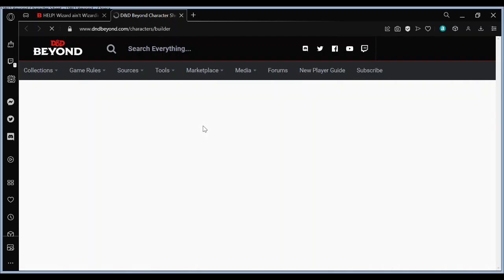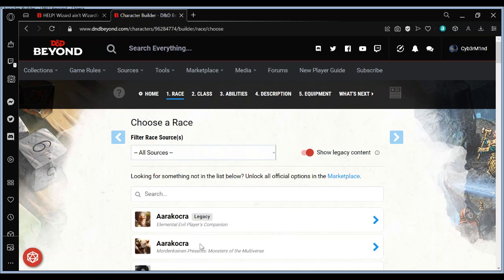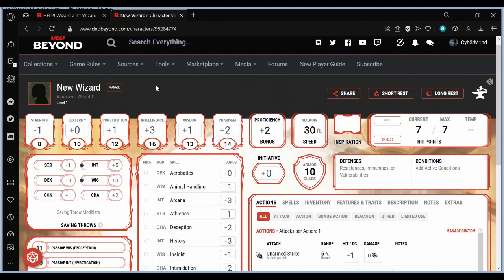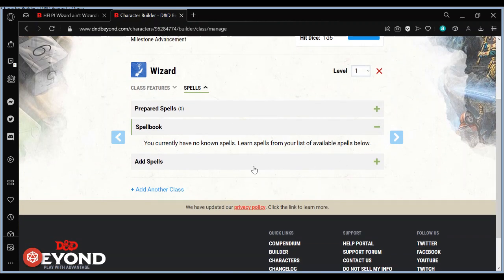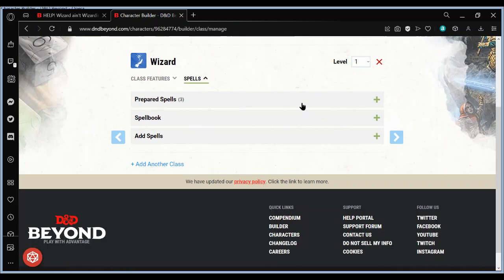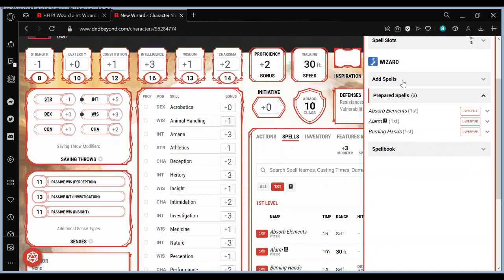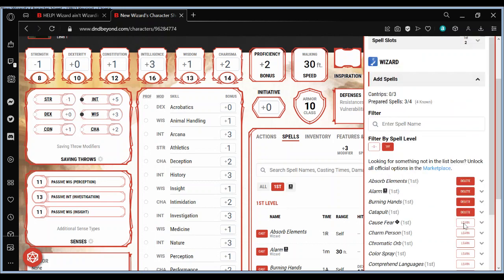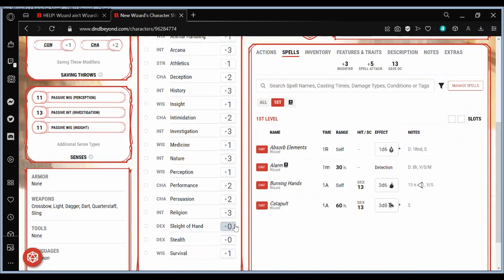How To Use Wizard Spellbook on D&D Beyond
In this video I will show how to use the Wizard's spellbook feature on D&D Beyond to add and prepare spells.

-Tags-